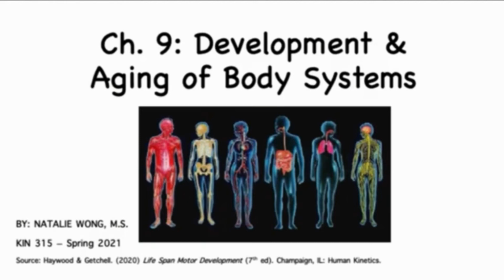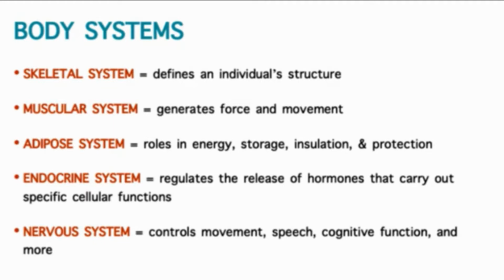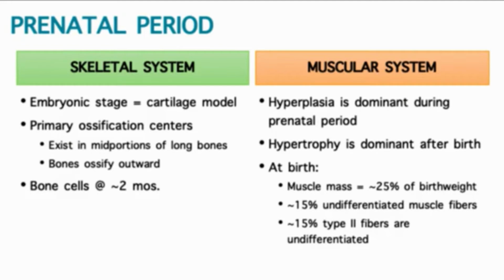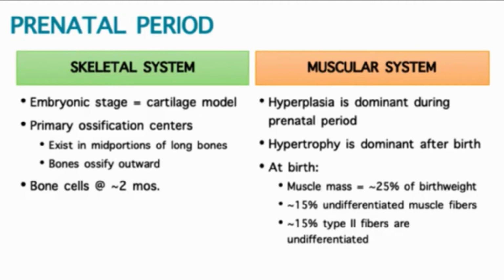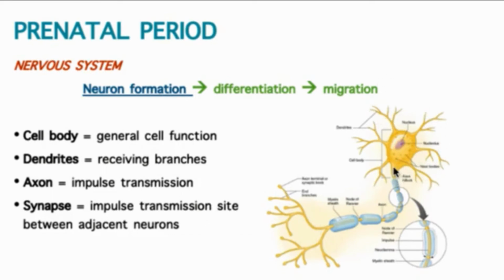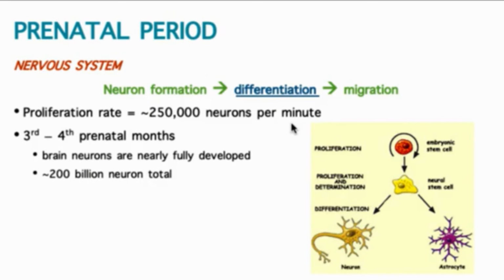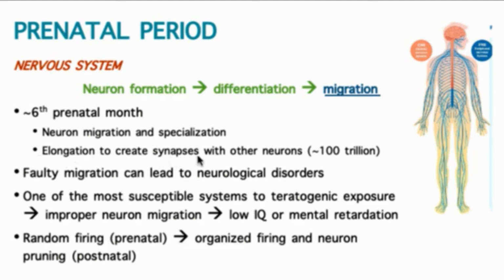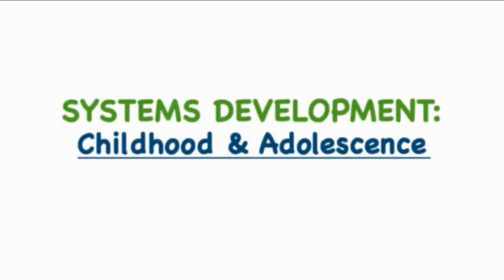315 S22 - Mod 7, Pt 2A | Ch. 9 - Body Systems Development: Prenatal Period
Table of Contents:

00:24 - Body Systems
05:37 - Prenatal Period
05:51 - Skeletal and Muscular Systems
13:27 - Adipose and Endocrine Systems
Nervous System
15:23 - Neuron Formation
19:24 - Differentiation
21:52 - Migration